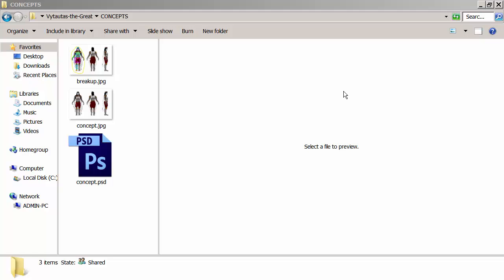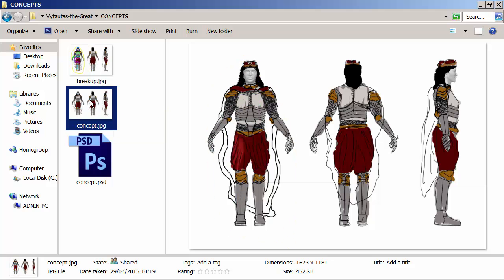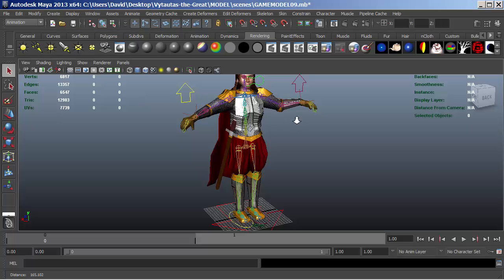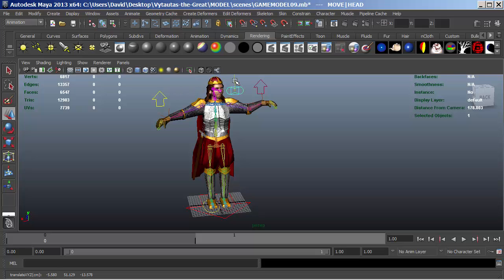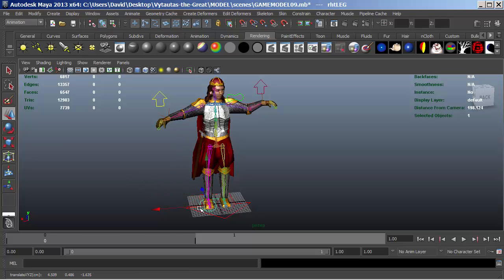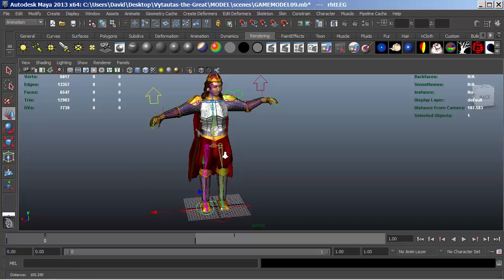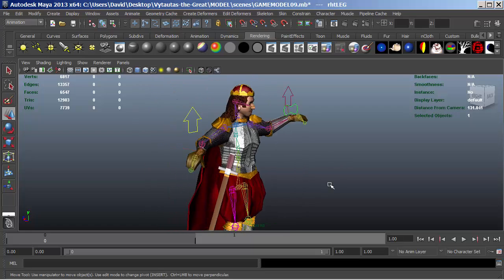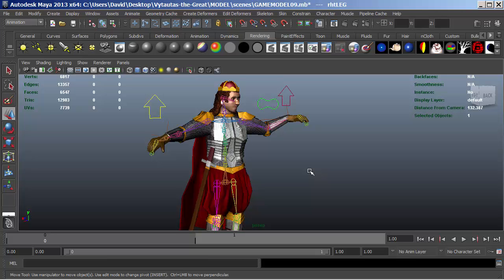Creating a games character with Maya and unity PROMO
LEARN TO CREATE A GAMES CHARACTER IN MAYA AND IMPORT THAT INTO UNITY